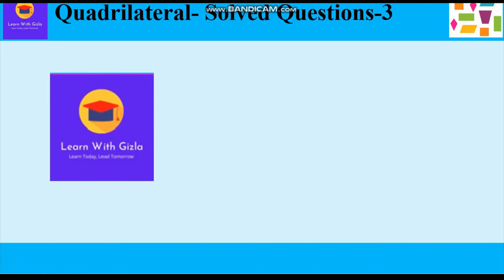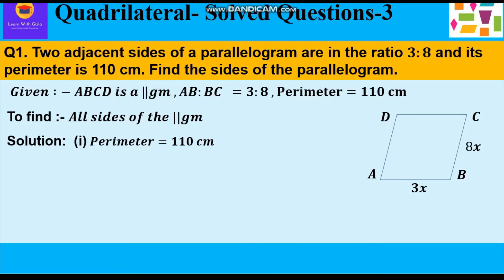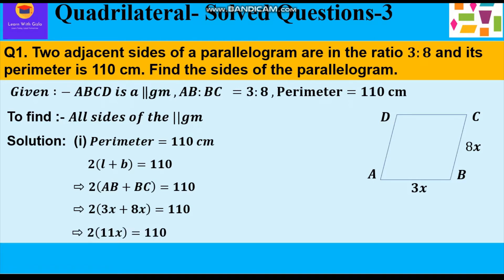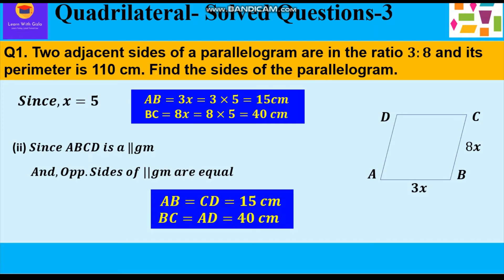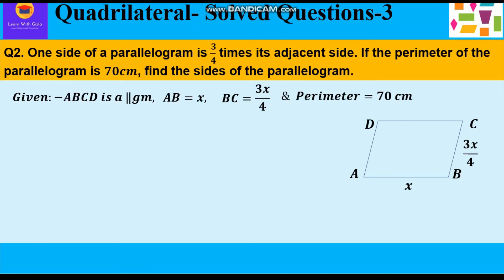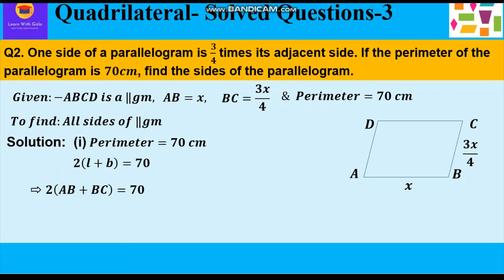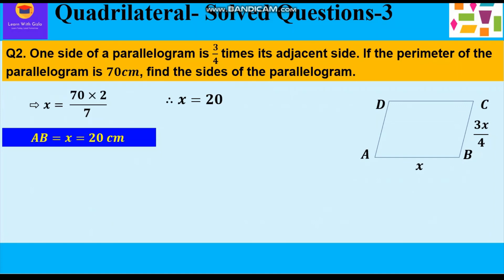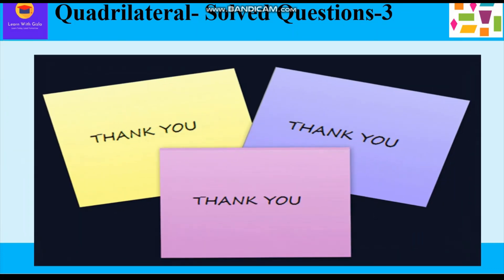Based on sides of ||gm- Find all sides of ||gm-Understanding Quadrilaterals SQs 3- DAV Math- Class 8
CBSE Class 8 Math -Understanding Quadrilaterals - Solved Questions- 3
Based on sides of ||gm- Find all sides of ||gm-DAV Math- Class 8

Q1 Two adjacent sides of a parallelogram are in the ratio 𝟑:𝟖 and its perimeter is 110 cm. Find the sides of the parallelogram.
 Q2. One side of a parallelogram is 𝟑/𝟒  times its adjacent side. If the perimeter of the parallelogram is 𝟕𝟎𝒄𝒎, find the sides of the parallelogram.

In this video – Quadrilateral Concepts Part 2, we will learn about various Types of Quadrilaterals such as Trapezium, Parallelogram, Rhombus, Rectangle, Square, and Kite
A quadrilateral in which one pair of opposite sides is parallel is called a Trapezium.
a)    A trapezium has four vertices,
b) A trapezium has four sides,
c) A trapezium has two diagonals,
d) The sum of all the four angles of a trapezium is 𝟑𝟔𝟎˚,
e) One pair of opposite sides is parallel
A quadrilateral in which both pairs of opposite sides are parallel is called a parallelogram.
1)  Opposite angles of a parallelogram  are equal.
2)  Opposite sides of a parallelogram  are equal and parallel.
3)  Diagonals of a parallelogram bisect each other.
A parallelogram having a pair of adjacent sides equal, is called a Rhombus.
1) Opposite angles of a rhombus  are equal.
2) All sides of a rhombus are equal and parallel.
3) Diagonals of a rhombus bisect each other at right angles.
A rectangle is a parallelogram in which one of the angles is a right angle.
1) All angles of a rectangle are equal.
2) Opposite sides of a rectangle are equal and parallel.
3) Diagonals of a rectangle are equal and bisect each other
A square is a parallelogram in which one pair of adjacent sides is equal and one of its angles is a right angle.
a) Each angle of a square is a right angle.
b) Diagonals of a square are equal.
c) All sides of a square are equal and parallel.
d) Diagonals of a square bisect each other at right angles.
A Kite is a quadrilateral in which two pairs of adjacent sides are of equal length and the diagonals intersect each other at right angles.
1) One pair of opposite angles is equal i.e. angles between unequal sides are equal.
2)Two pairs of adjacent sides are equal
3) Diagonals intersect at right angles i.e they are perpendicular to each other.
4) Only one diagonal is bisected by the other diagonal i.e. the longer diagonal bisects shorter diagonal.
Basic Concepts related to Quadrilateral:
1.Curves
2.Polygons & its Types
3.Interior & Exterior of curve
4.Convex & Concave Polygons
5.Regular Polygons
6.Properties of a quadrilateral
7.Sum of angles of a quadrilateral
8.Sum of angles of any Polygon
9. Each angle of any regular polygon
9.Sum of all Exterior angles of a quadrilateral